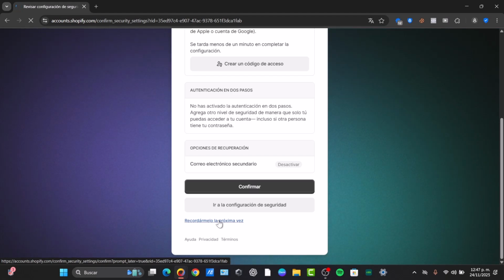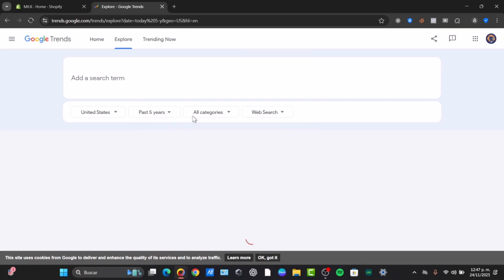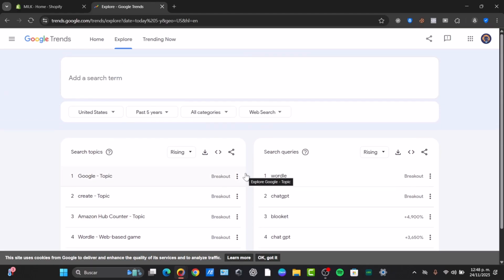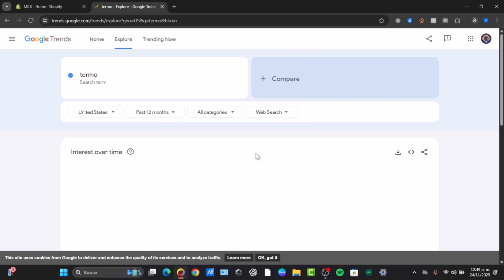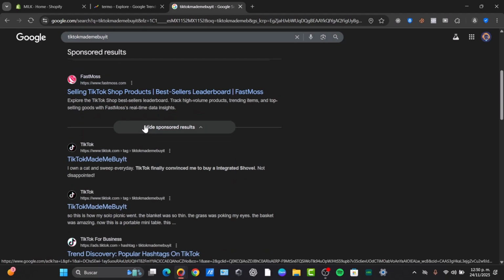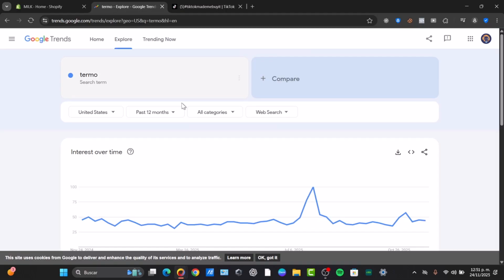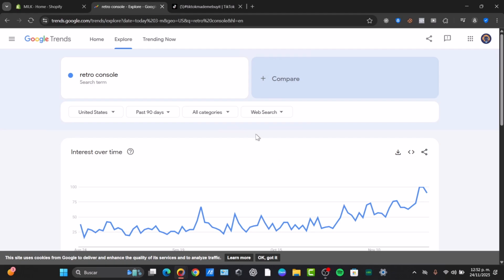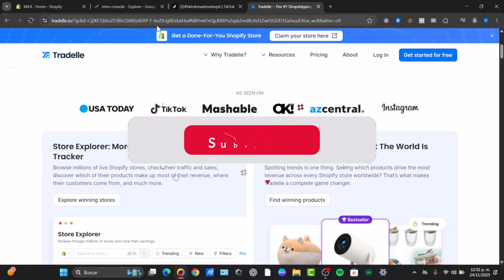How to Find Trending Products to Sell on Your Shopify Store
🚀 Want to boost sales on your Shopify store? In this video, learn how to find trending products to sell using smart strategies and free/paid tools. We cover methods like market research, trend analysis, social platforms, competitor tracking, and product validation so you can choose winning items with confidence.

Perfect for entrepreneurs who want to sell trending products before the market gets saturated.